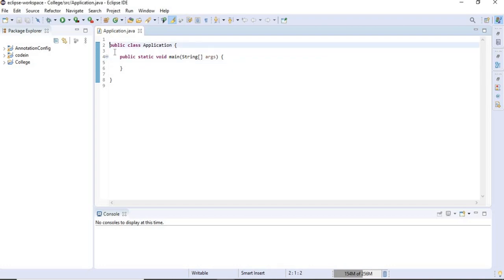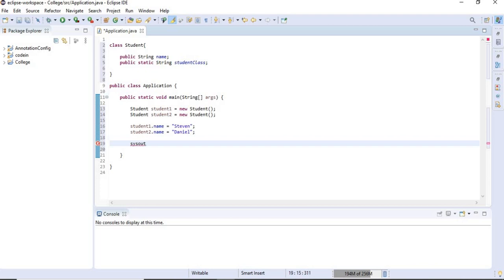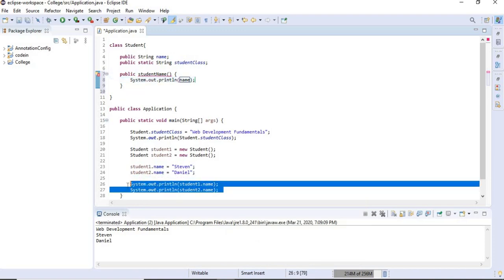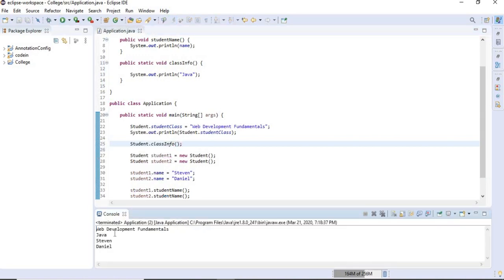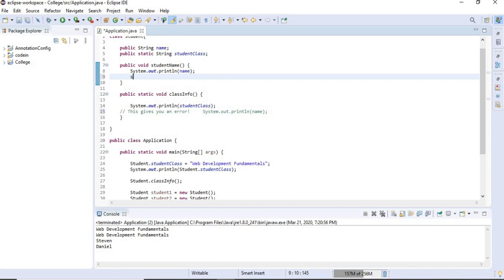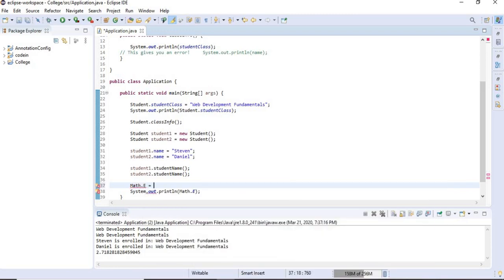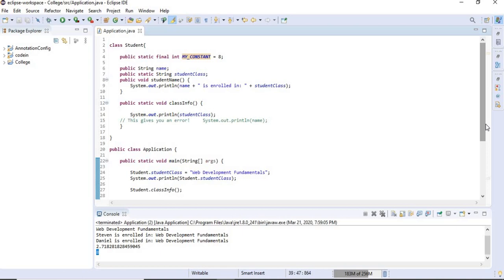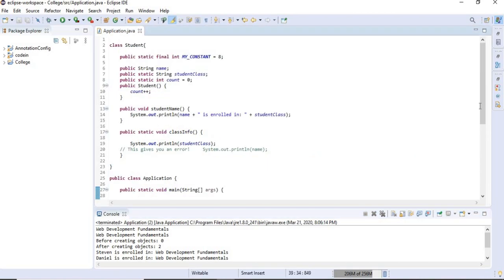Part 15 Static and Final